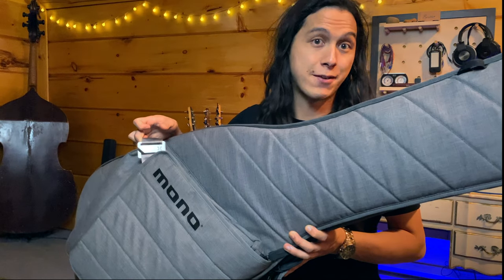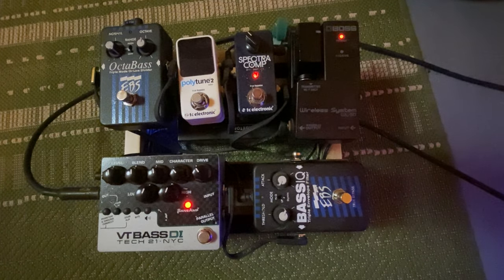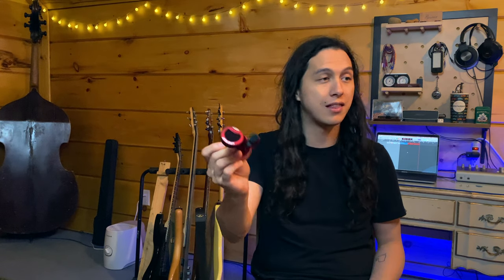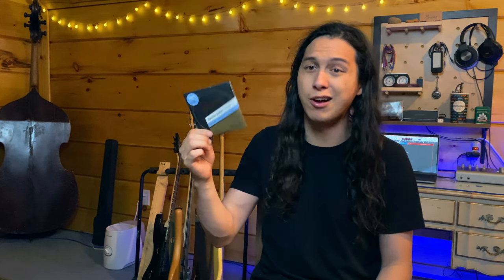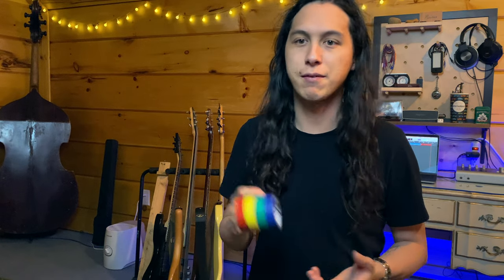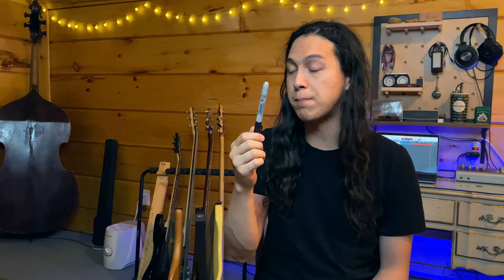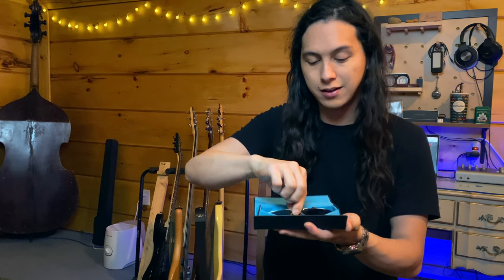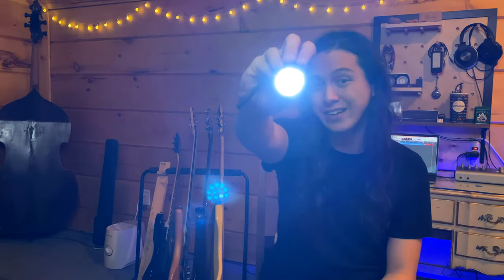Whats in My Gig Bag? A Bassists Guide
This is some of the essentials I bring to every gig, and what every good bass player should never leave the house without!

0:00 Intro
0:35 Music Items
2:14 Stationary
4:16 Sunglasses
5:04 Hygiene
6:57 Coffee Supplies
7:50 How to Brew Espresso at Home
10:50 Outro

* Open to session work and gigs, any style welcomed just drop a message *